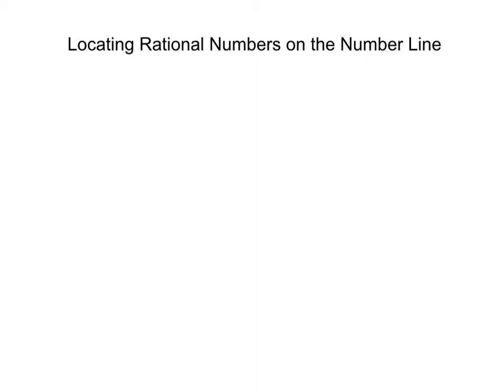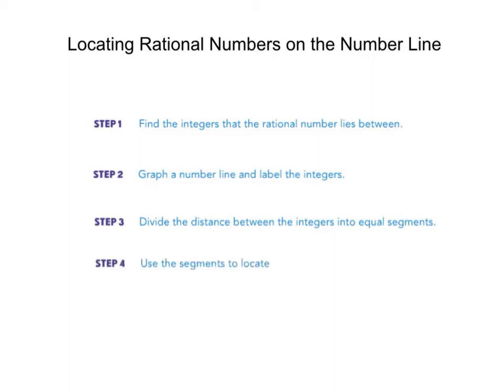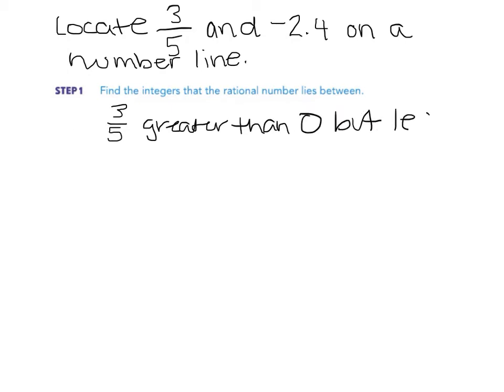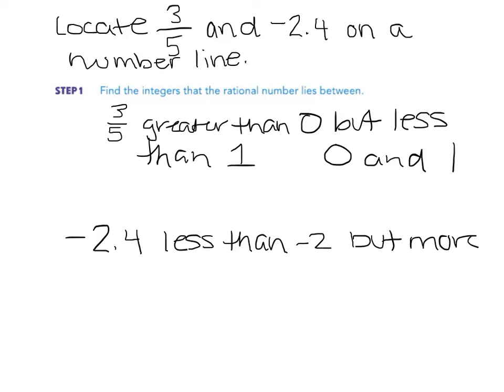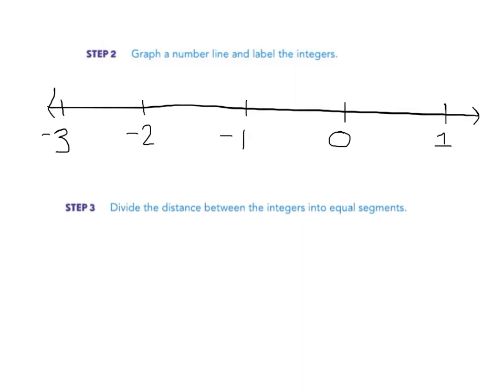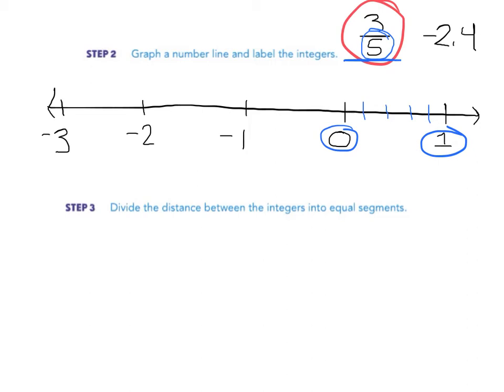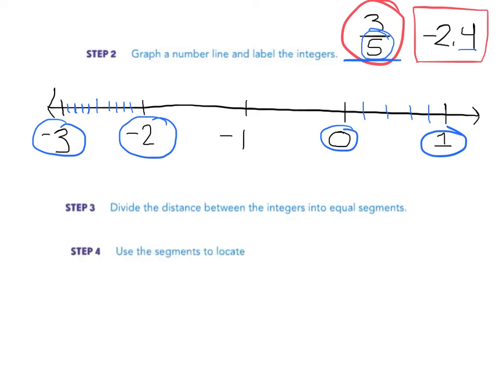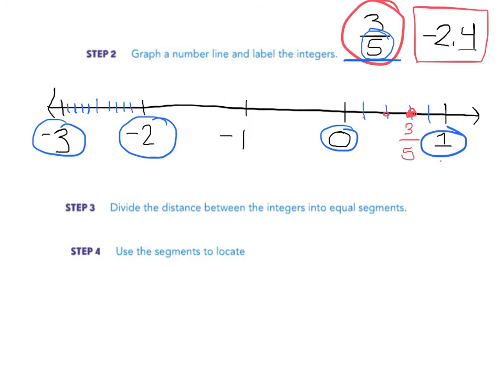Locate rational numbers on number line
Math in Focus Course 2A Chapter 1 worked example page 12